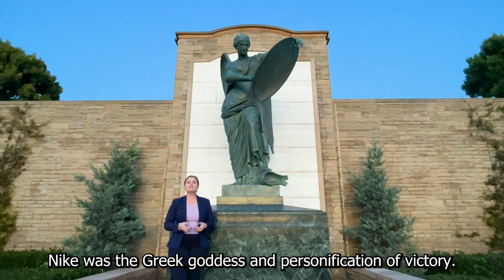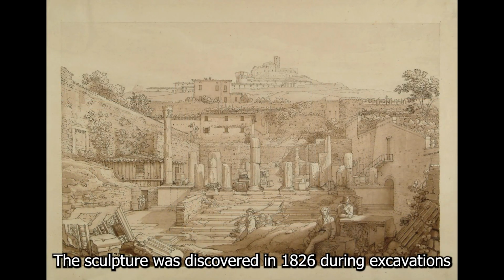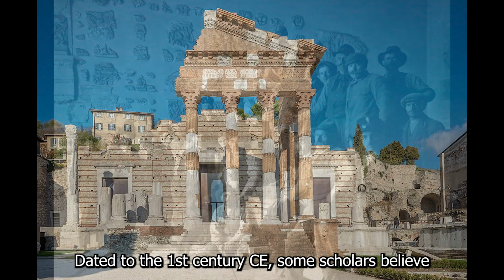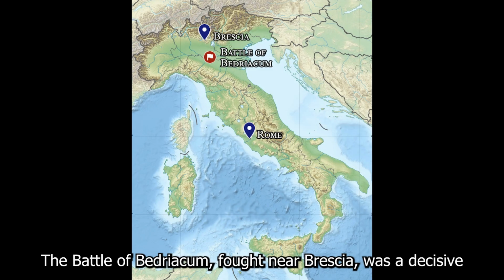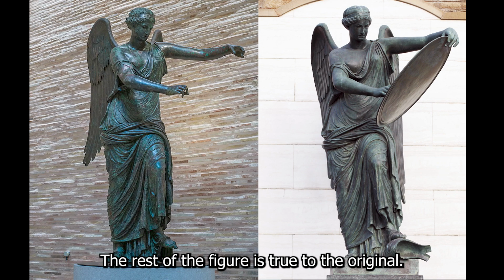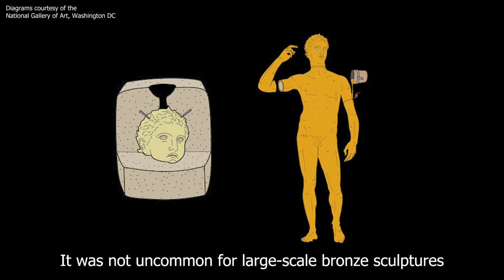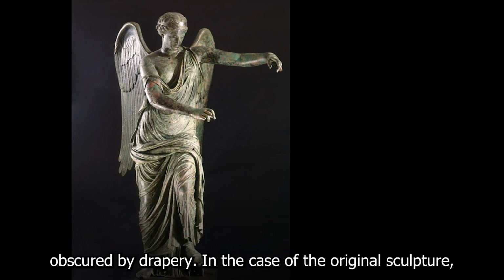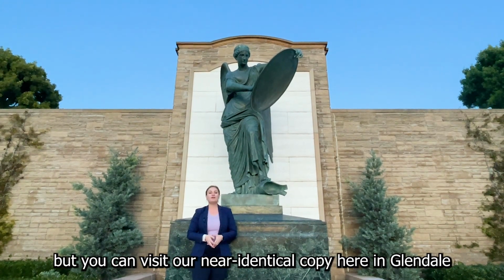Brescia Victory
Check out this video about Forest Lawn's replica of an ancient bronze sculpture, and learn more about the original sculpture, which was unearthed nearly 200 years ago in Brescia, Italy.
Nike was the Greek goddess and the personification of Victory. Her Roman counterpart was called Victoria. Depictions of her were dedicated in thanksgiving for a triumph in any realm including the arts, athletics, and war. She could be depicted with or without wings. An example of Nike with wings can be found in Forest Lawn’s Glendale memorial park. She is a copy of a work from Brescia, Italy.